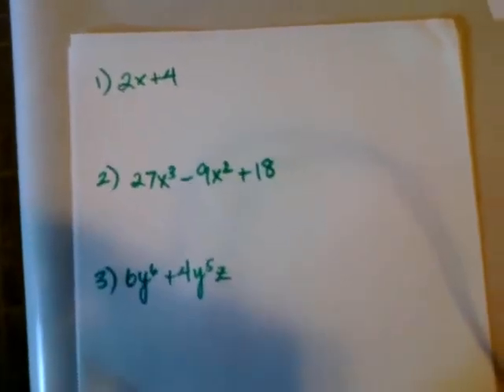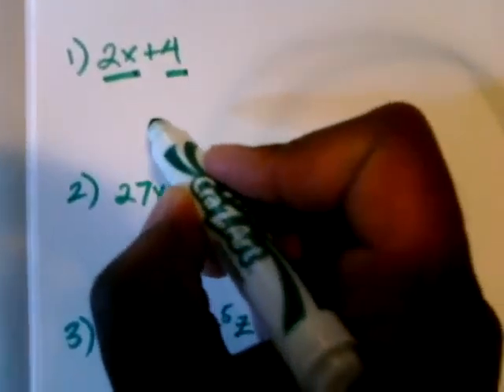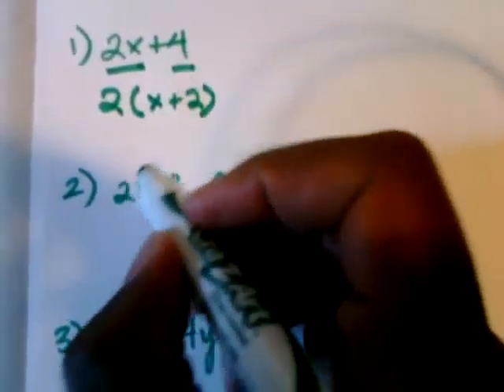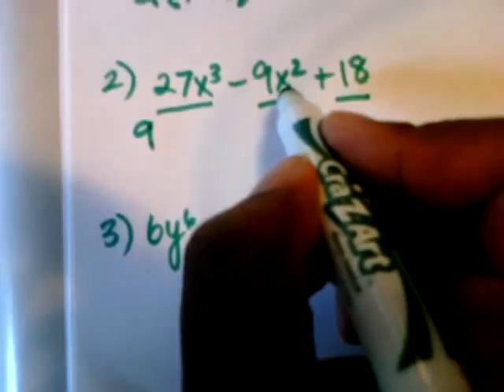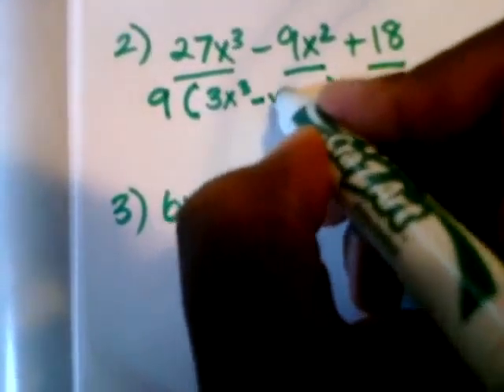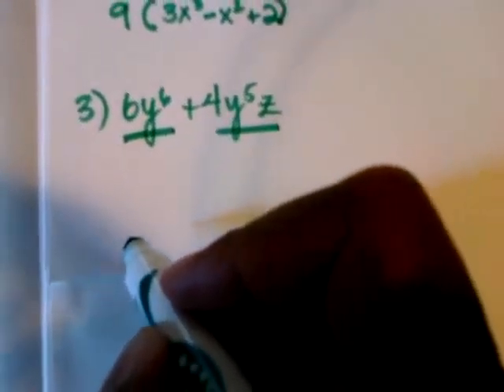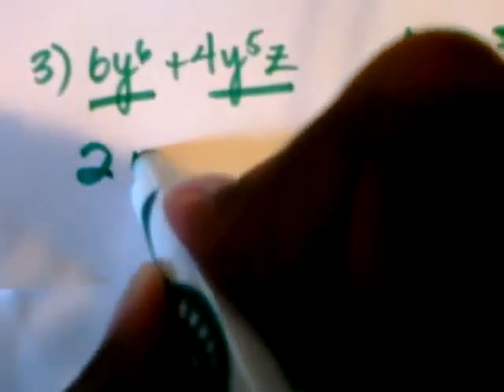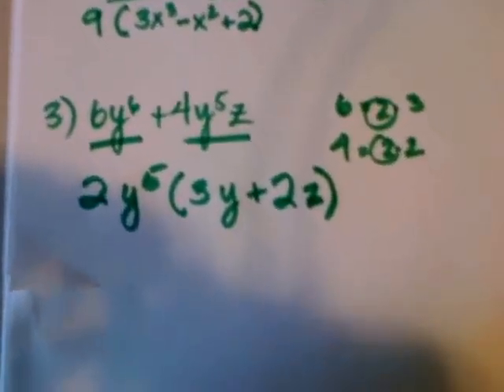Factoring out the GCF